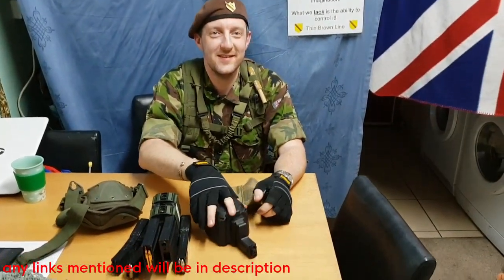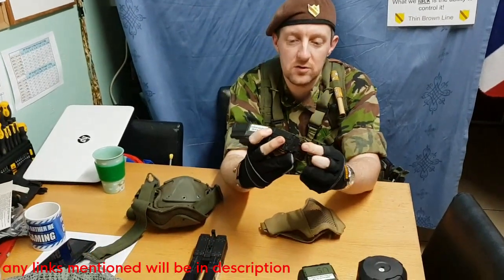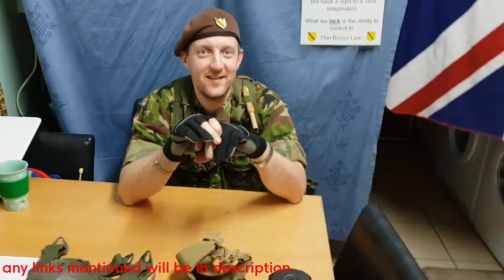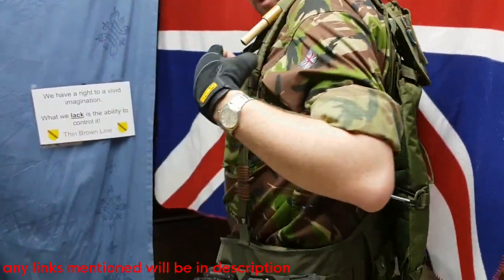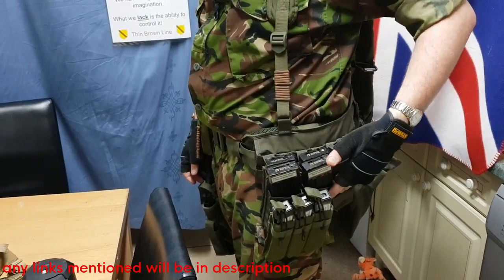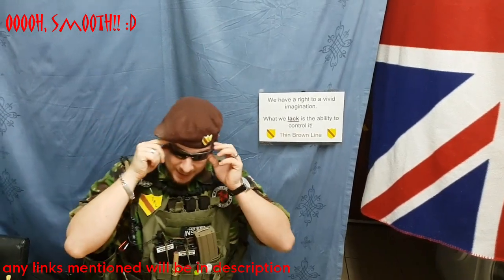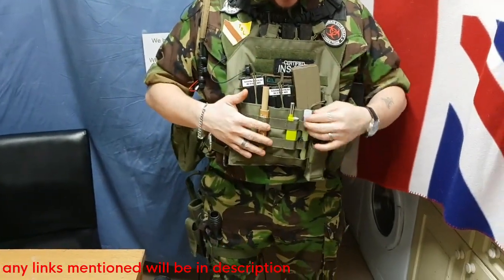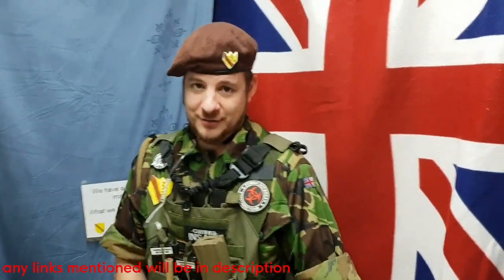all the gear, SOME idea (Thin Brown Line team gear)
Just a head to toe breakdown of mine and Spectres gear.

Links for some of our gear can be found here..
Double stack MP5 mags,

Hydration plate insert

Take a good look around the above sites as there is so much stuff to find to customize your loadout.